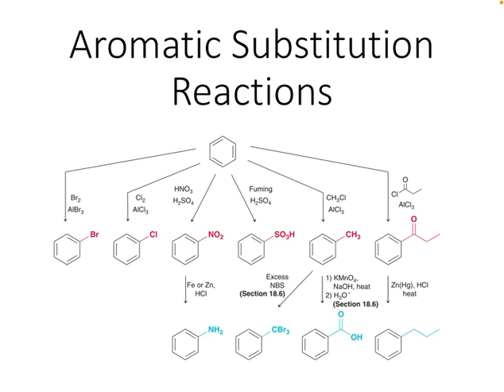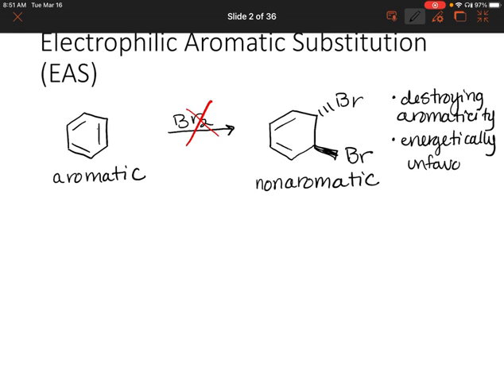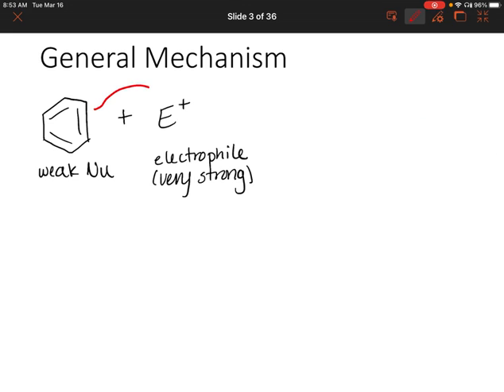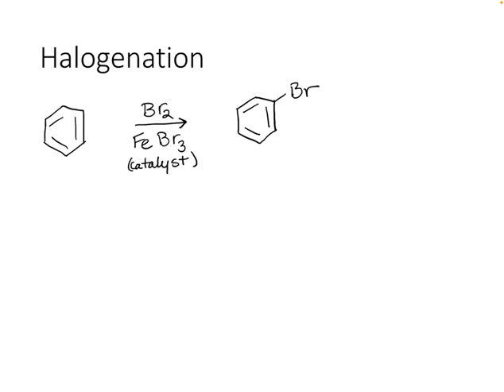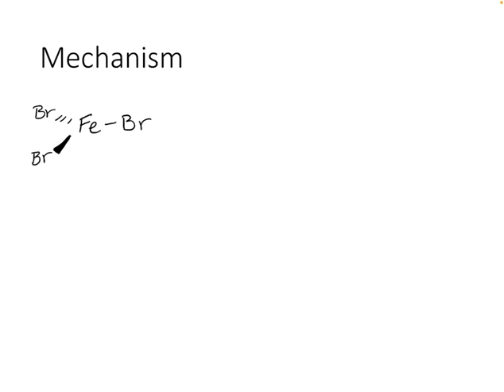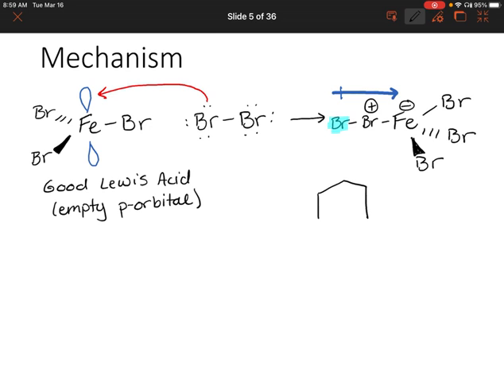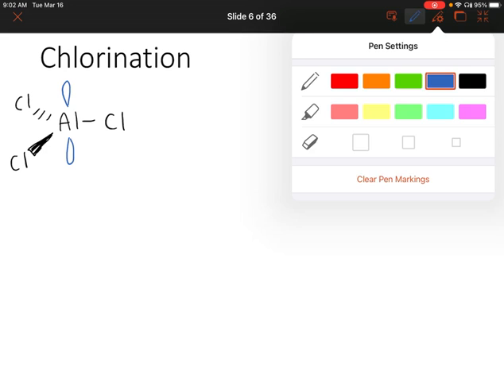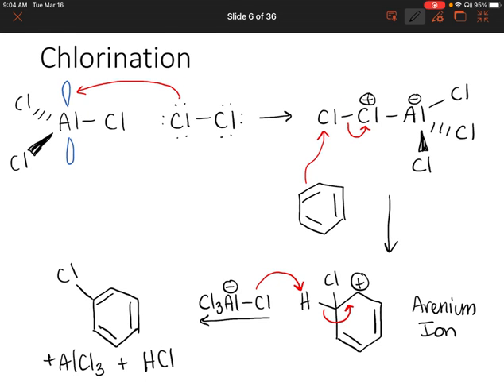CHEM& 263 Introduction to Electrophilic Aromatic Substitution Reactions